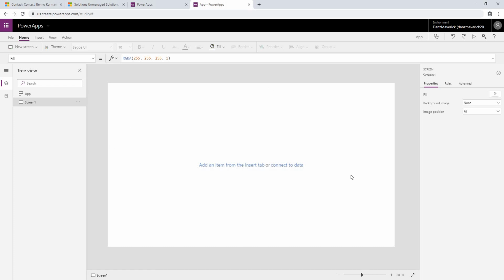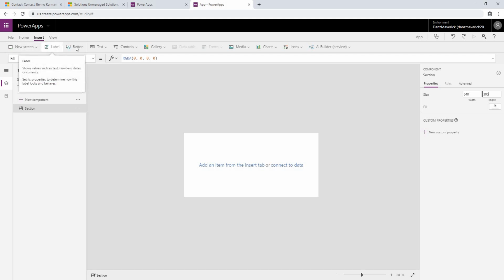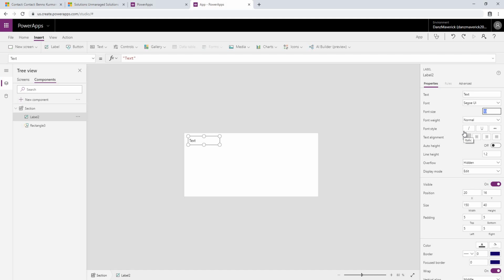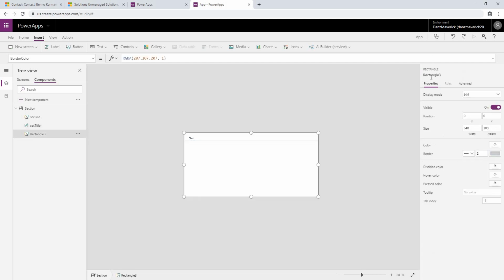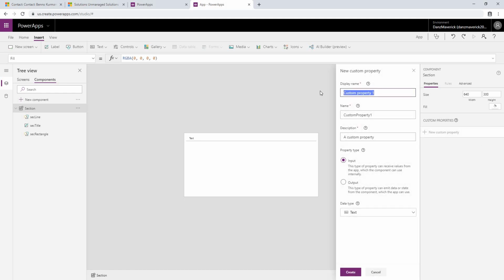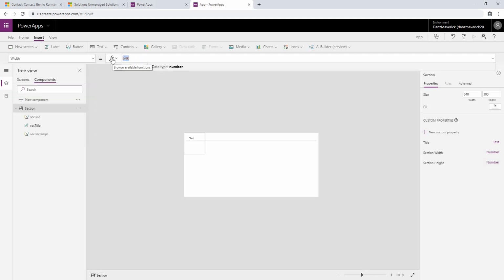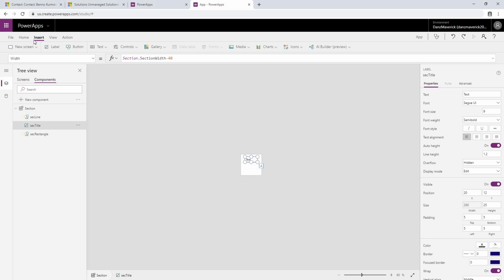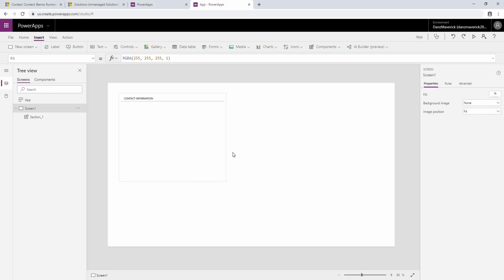Components in Canvas App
In this video, we are going to look at how to create a component in Canvas app that can be reused.

Dynamics with Danish